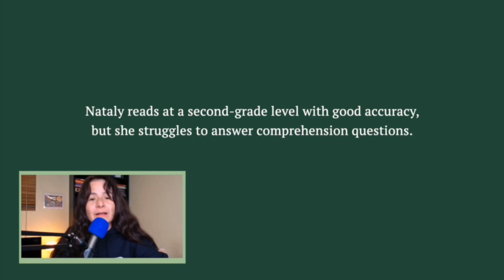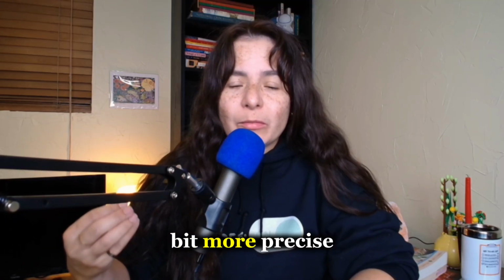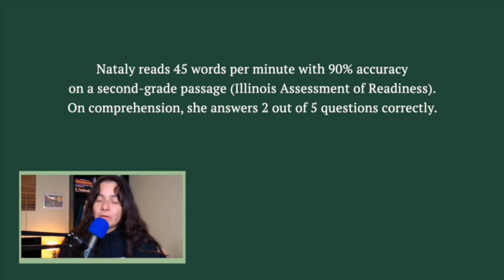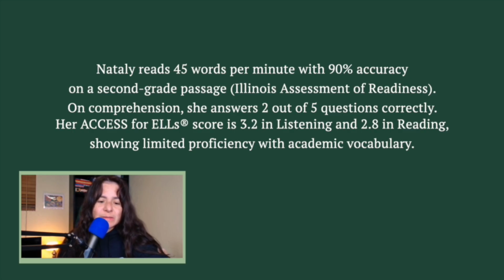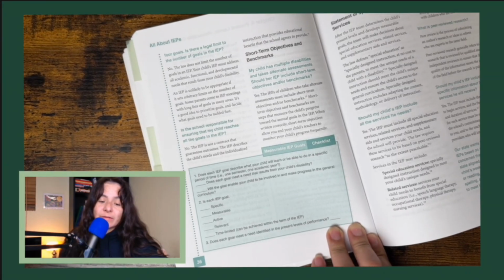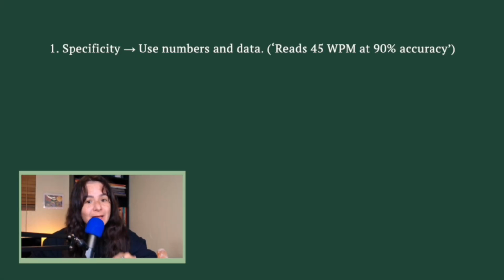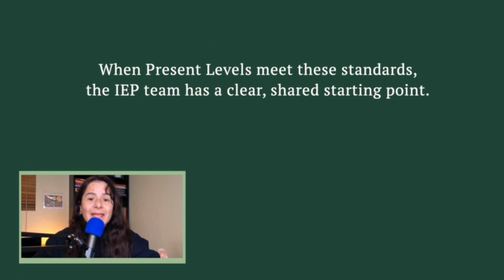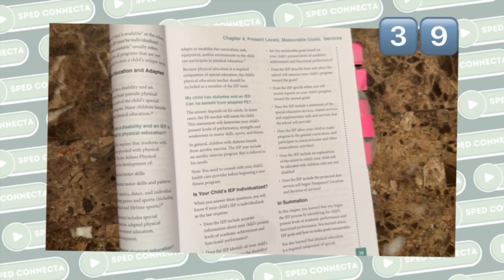IEP Present Levels Explained | IEP Series Part 1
Present Levels (PLAAFP) are the foundation of every IEP—if they’re weak, the entire plan falls apart. In this video, I explain what Present Levels are, why they matter, and how to write them using clear, objective data. We’ll also connect ideas from All About IEPs by Wrightslaw to help SPED teachers strengthen their IEP writing.

Your Bilingual SPED Hub | Tu Hub Bilingüe de Educación Especial

🤝 Connecting Educators, Empowering Families. | Conectando educadores, empoderando familias.🤝

I break down the US special education system for parents, new and veteran teachers, and international educators. Simple, practical, and bilingual!
Desgloso el sistema de educación especial de EE. UU. para familias y educadores. ¡Estrategias prácticas en inglés y español!

Nataly Pecas Podcast: Aqui hablo sobre los libros que leo. Subo videos una vez al mes. Here I talk about books. I upload once a month.